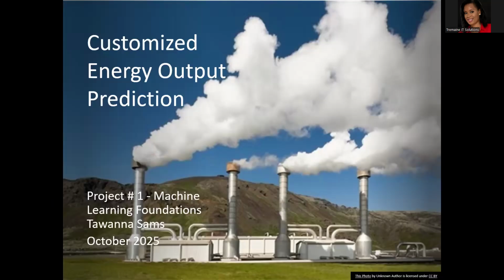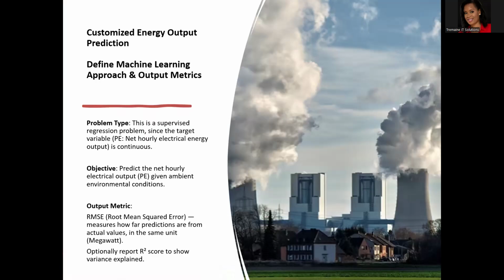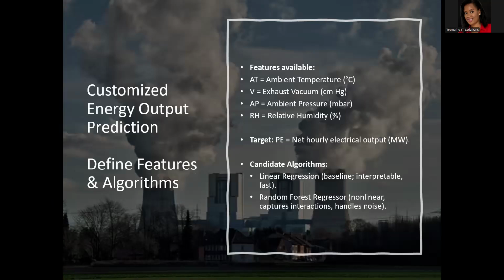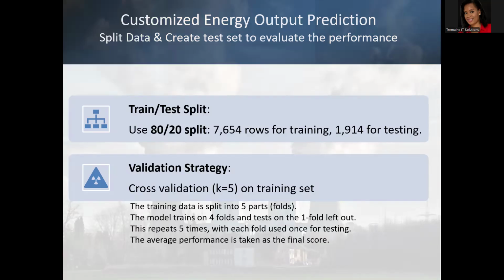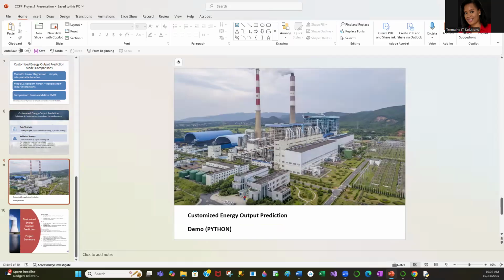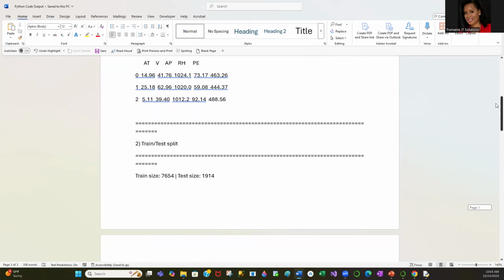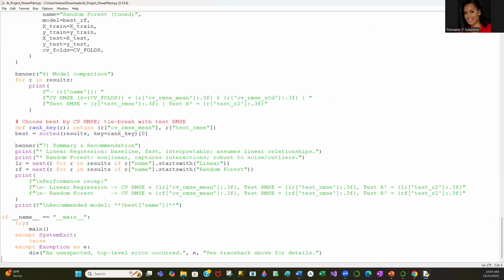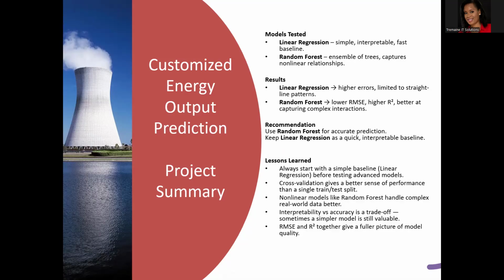Customized Energy Output Prediction - AI Project